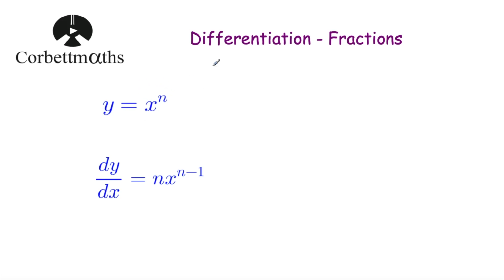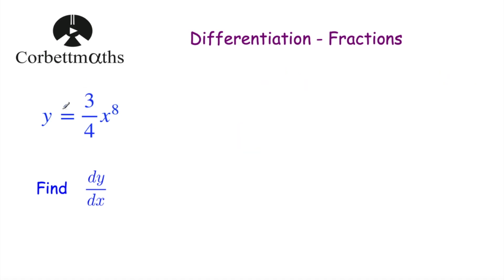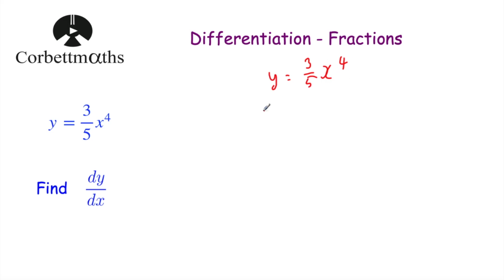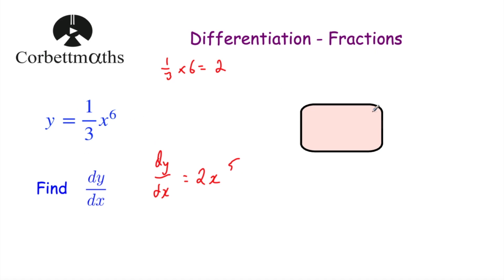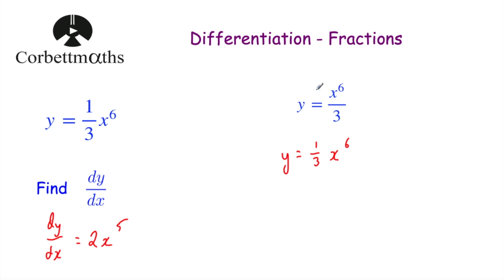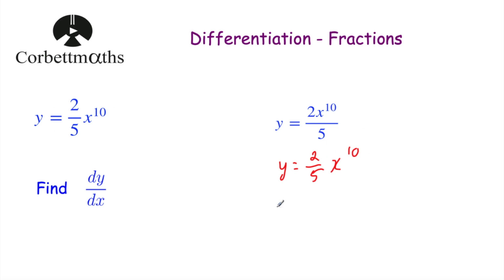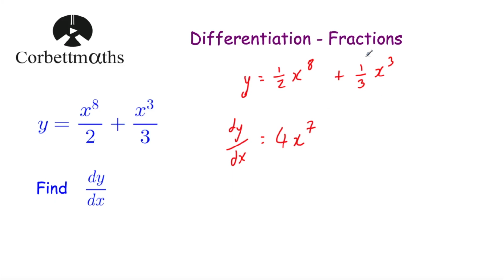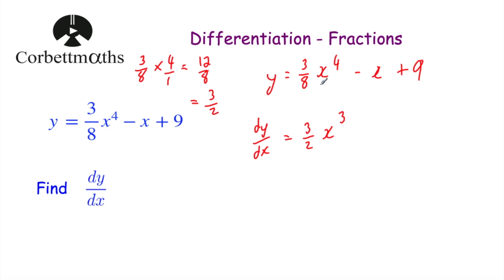Differentiation involving Fractions - GCSE Further Maths - Corbettmaths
This video explains how to differentiate and find dy/dx (or the gradient function) if given y. Ideal for students preparing for GCSE Further Maths as the powers are always integers and the fractions are the coefficients.